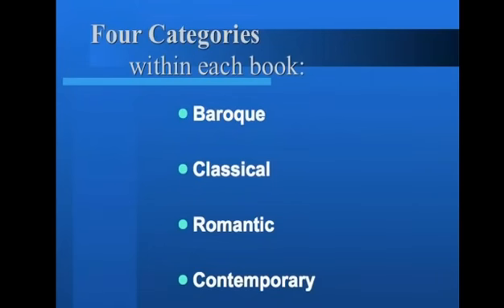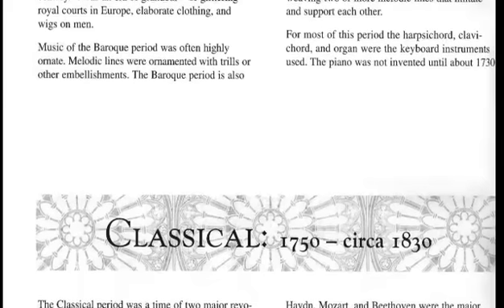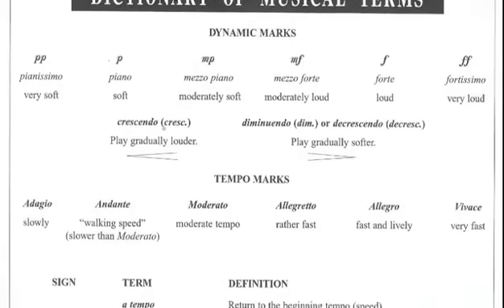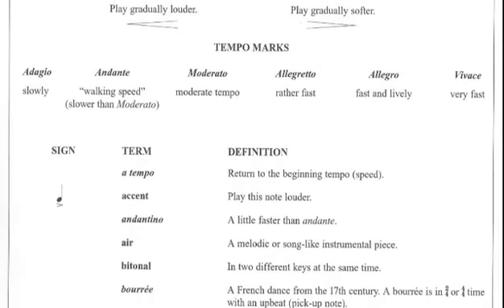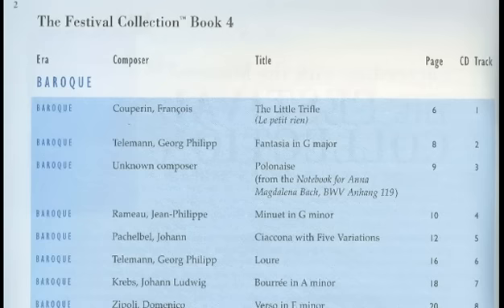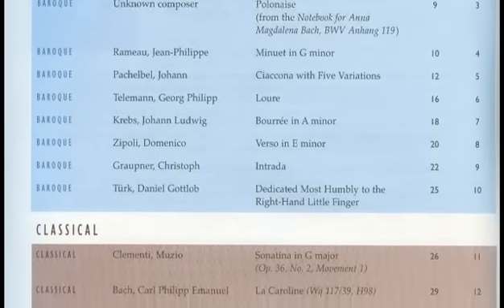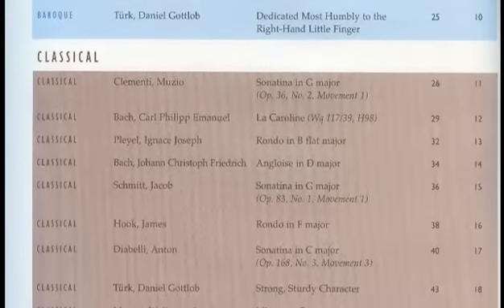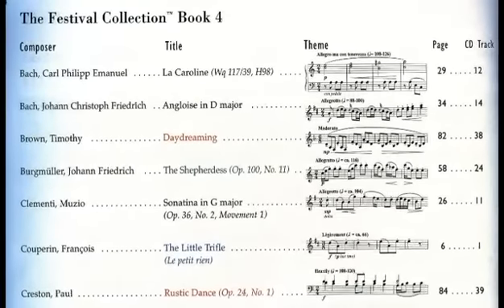Intermediate Piano Repertoire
Heather and Jordan review two series of intermediate piano repertoire collections. One is "Piano Literature from The Developing Artist Library by Nancy and Randall Faber. The other is "The Festival Collection" edited by Helen Marlais.

To learn more about studying piano pedagogy at Stephen F. Austin State University, go

For downloadable versions of all episodes of The Piano Podcast, go to iTunes